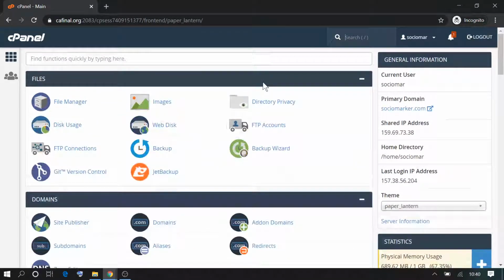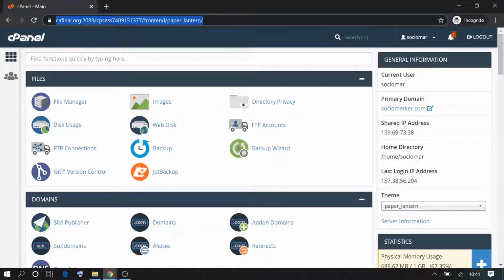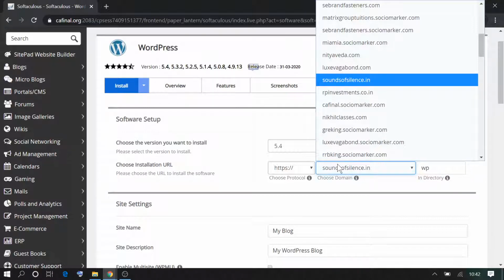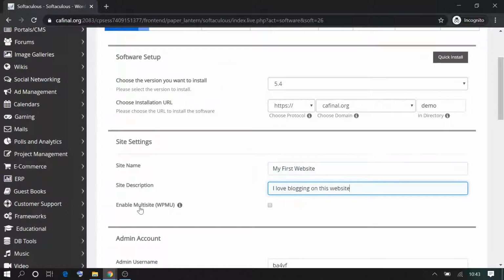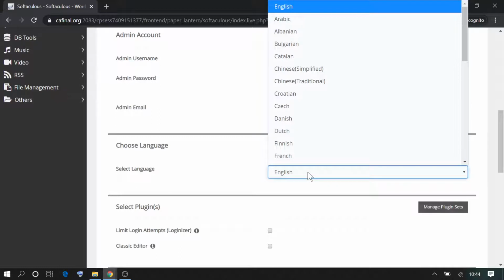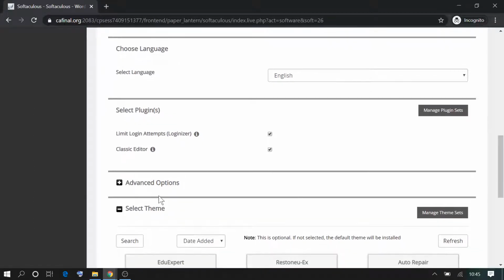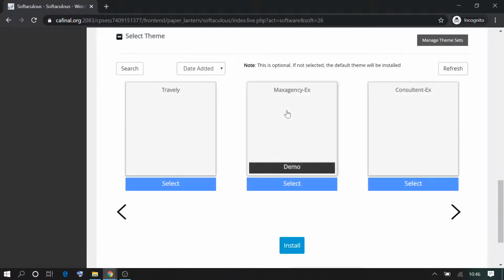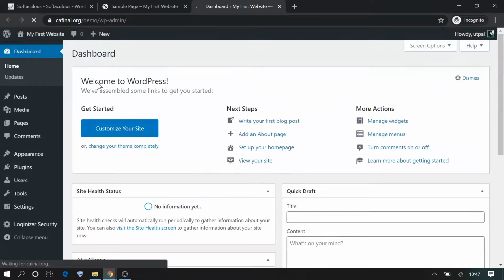How to install WordPress automatically in Cpanel - Install WordPress in Cpanel